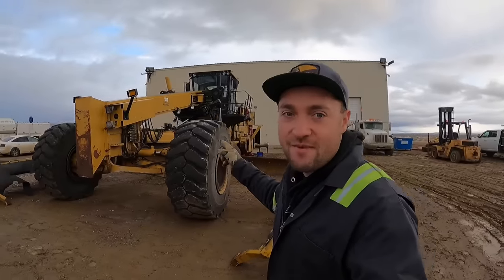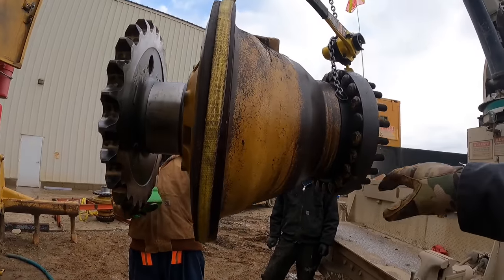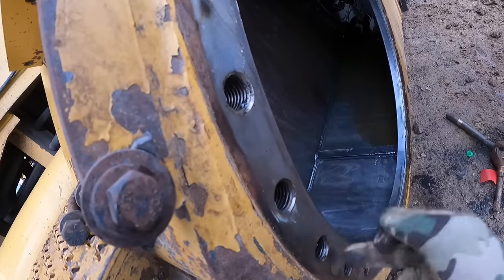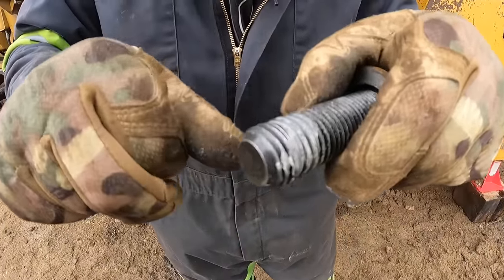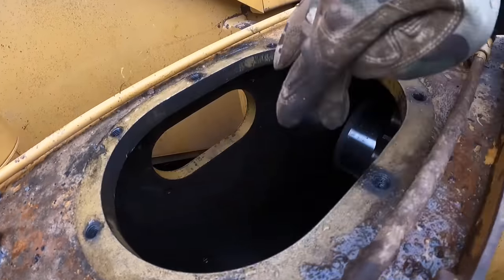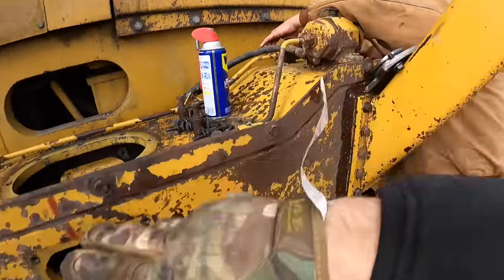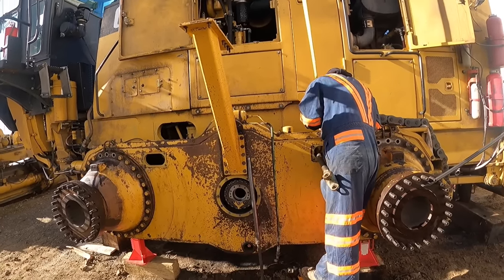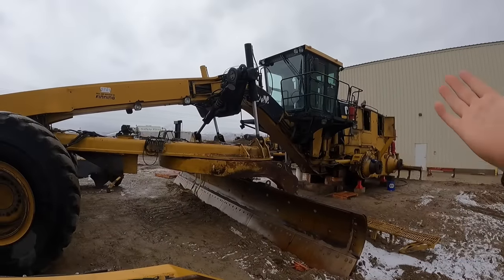Replacing brakes on THE LARGEST MOTORGRADER IN THE WORLD!!! CATERPILLAR 24M!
in this video i install brakes and sprockets on the largest production motorgrader ever built!!
the caterpillar 24M